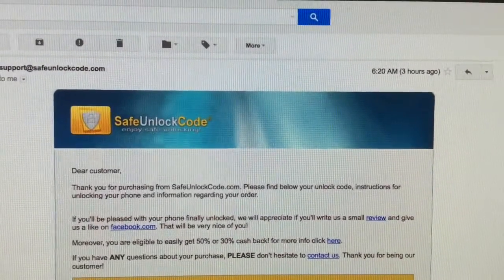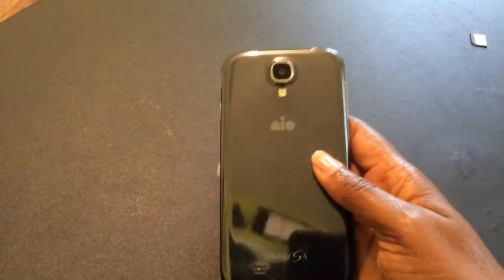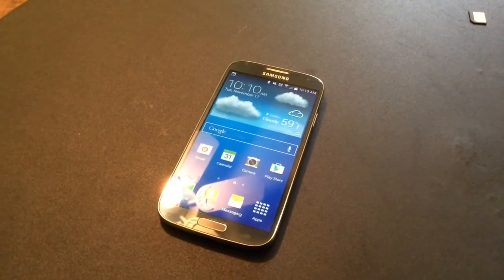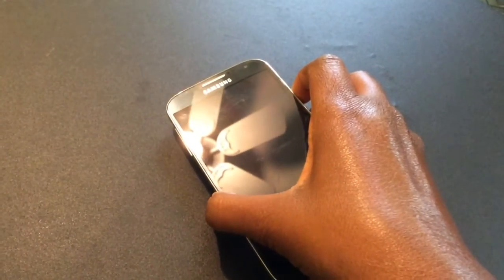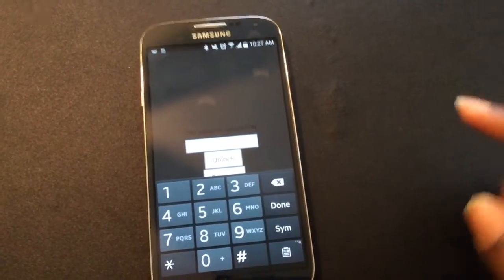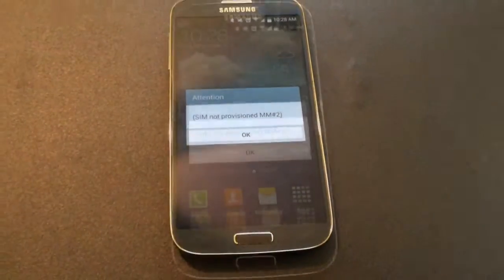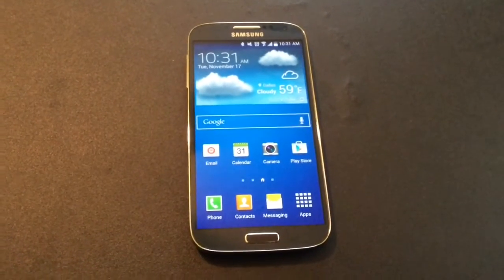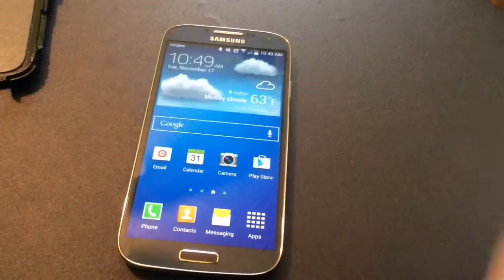Unlocking Samsung Galaxy S4 On Cricket Wireless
Unlocking and troubleshooting a Samsung Galaxy S4 on Cricket Wireless. The sim was formally AIO through AT&T. Inserting and Unlocking code from Safeunlockcode.com.